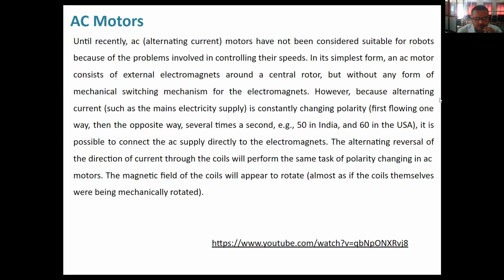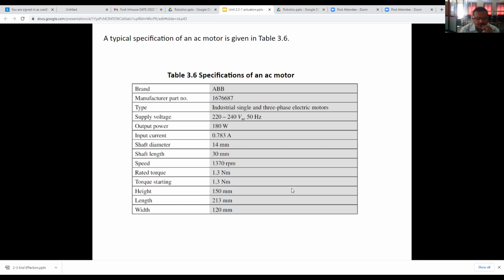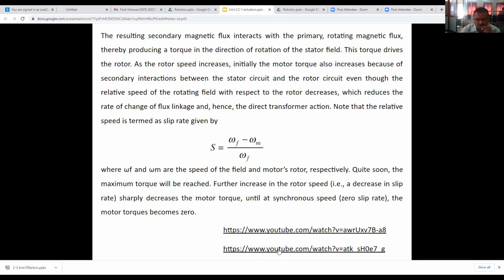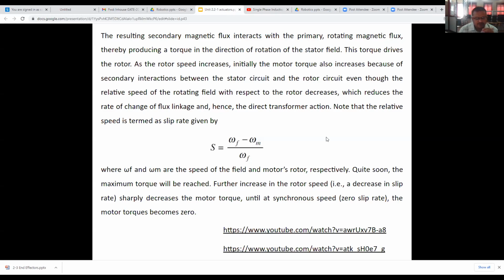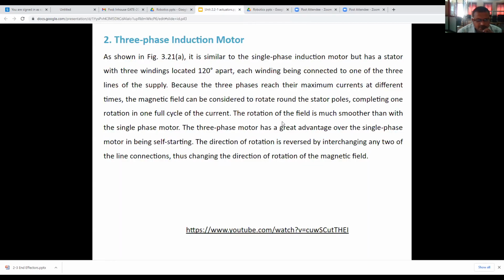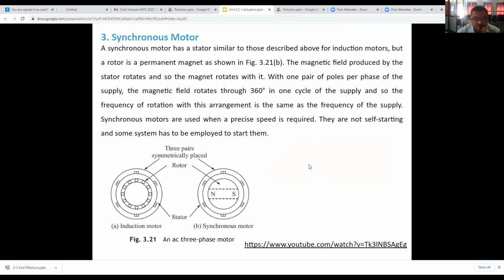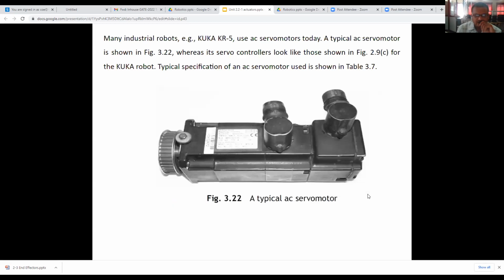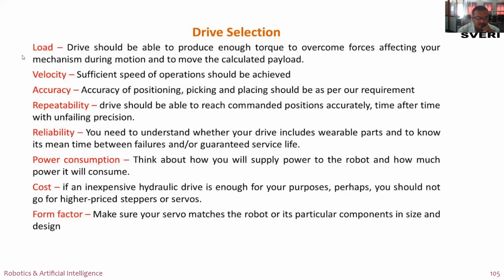Lecture 25: Types of AC Motors and VFD rives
Types of AC Motors and VFD rives